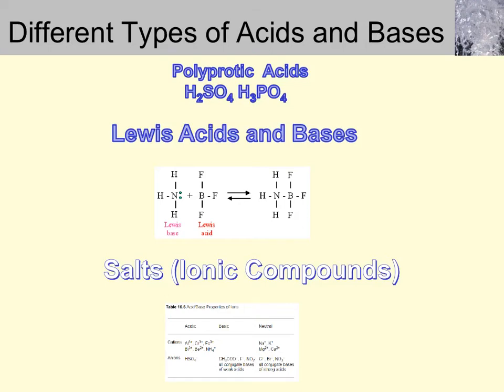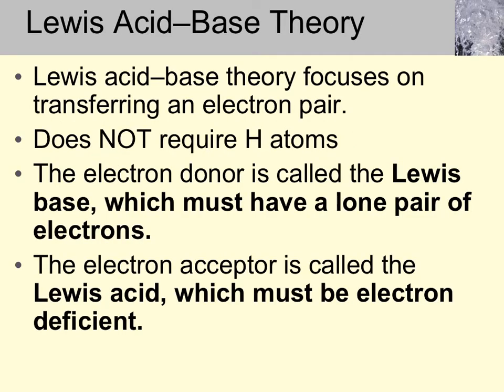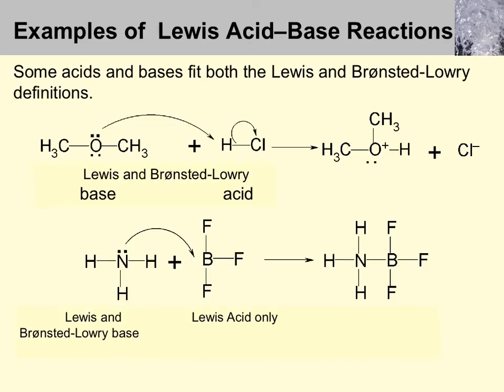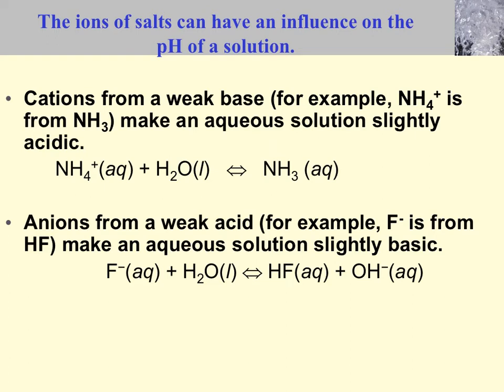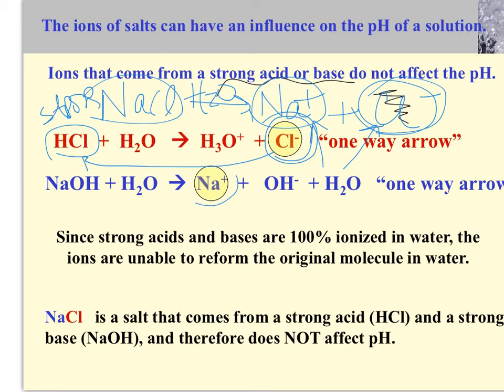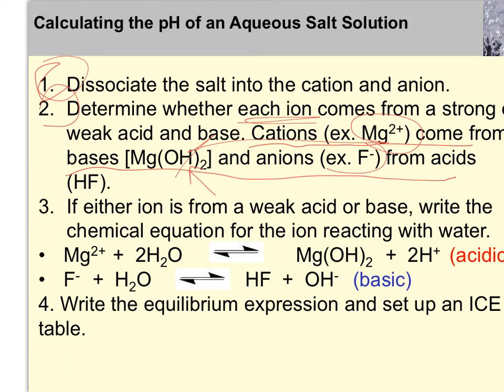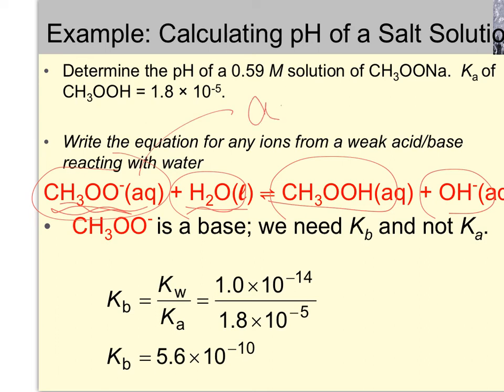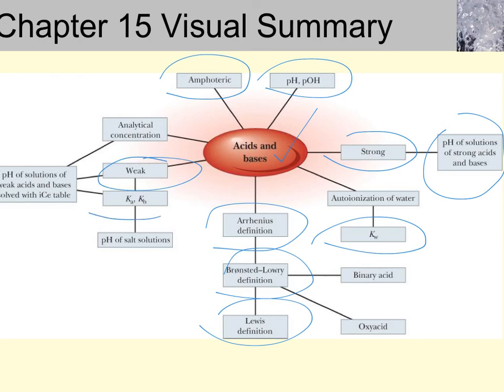Polyprotic Acids, Lewis Acids and Bases, and pH of Salts